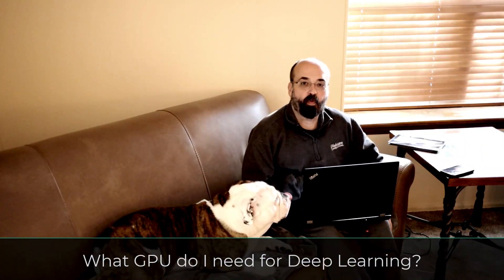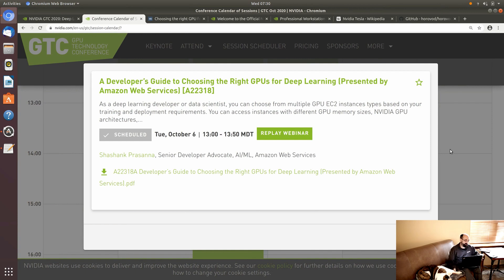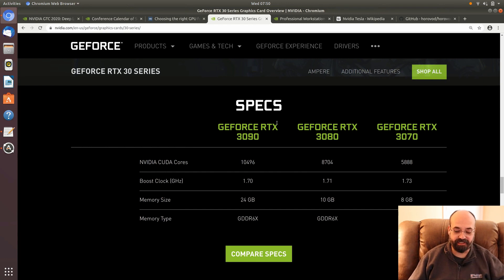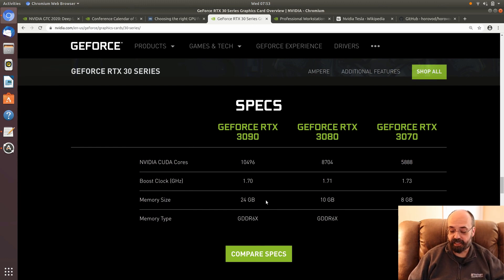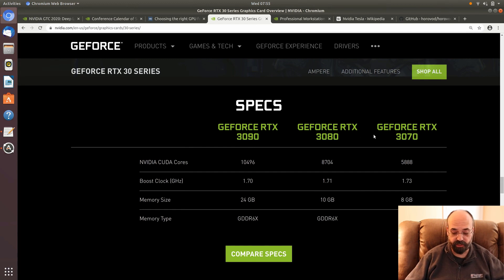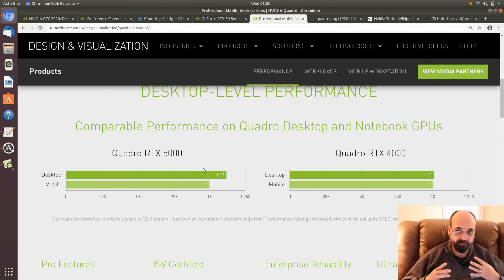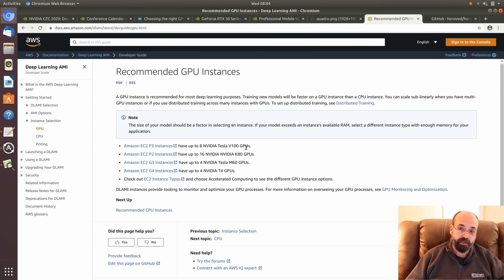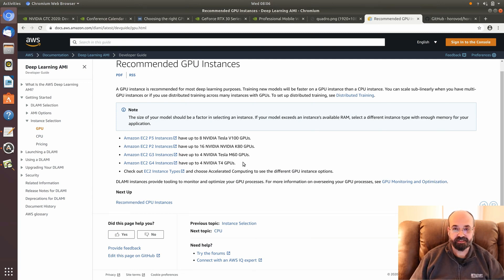Which NVIDIA GPU Should you get for Deep Learning as of October 2020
In this video, I take a look at the different deep learning GPUs that you can use, as of October 2020.  I look at GPUs on your desktop, laptop, and cloud.